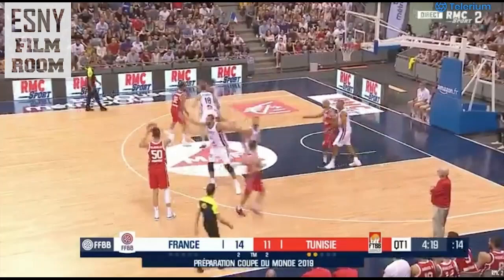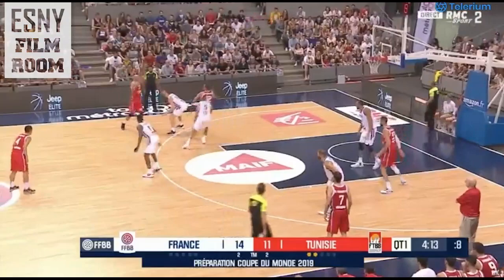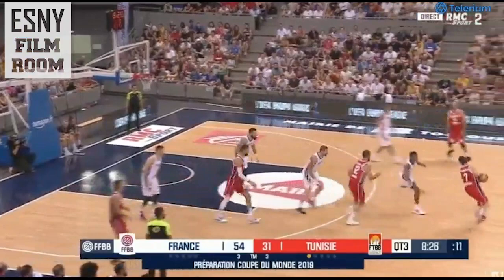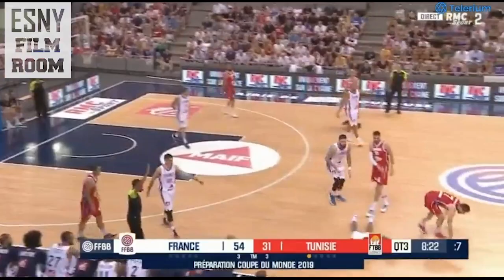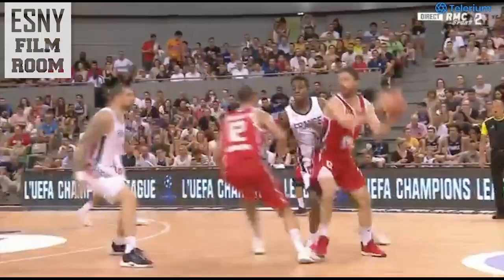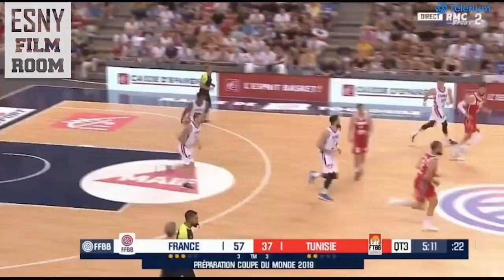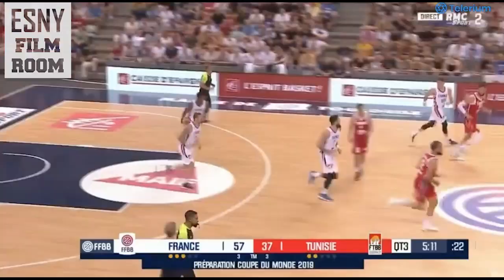New York Knicks PG Frank Ntilikina vs. Tunisia | ESNY Film Room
ESNY's Danny Small breaks down Frank Ntilikina's play against Tunisia. The New York Knicks point guard continues to fly under the radar in many ways.